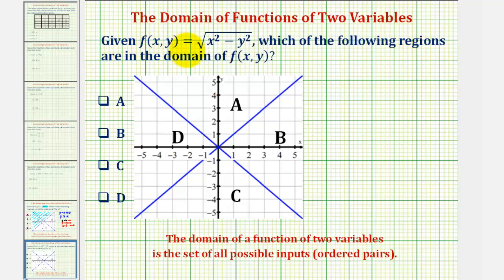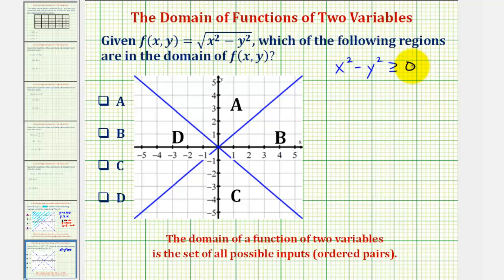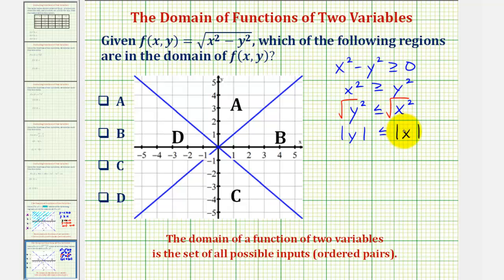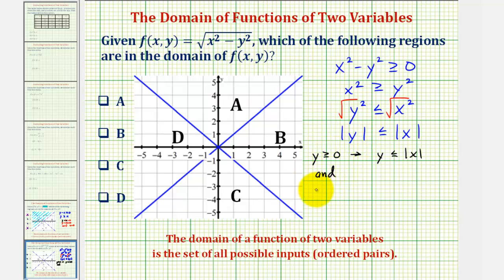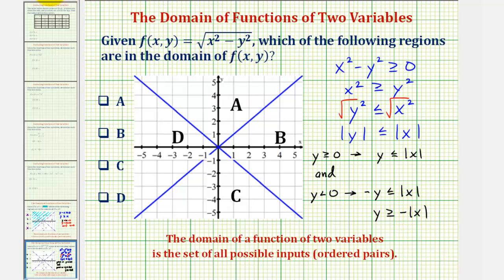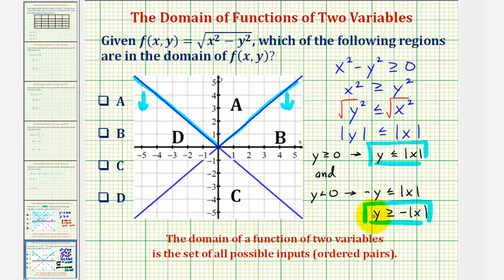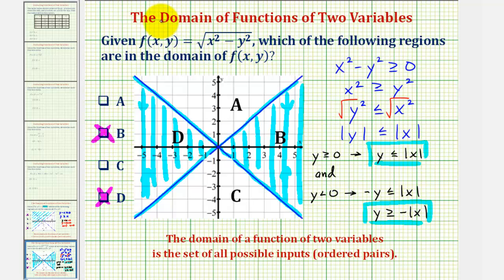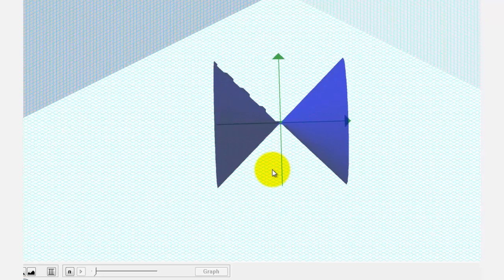Ex 2: Determine the Domain of a Function of Two Variables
This video explains how to determine the domain of a function of two variables.